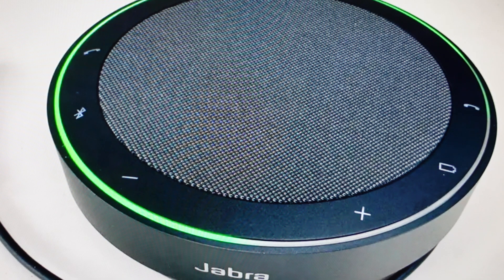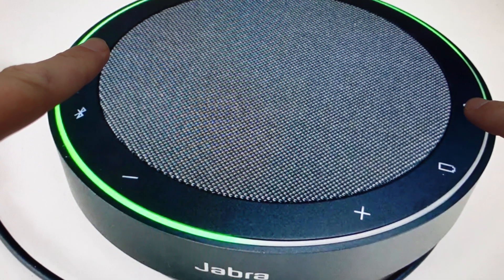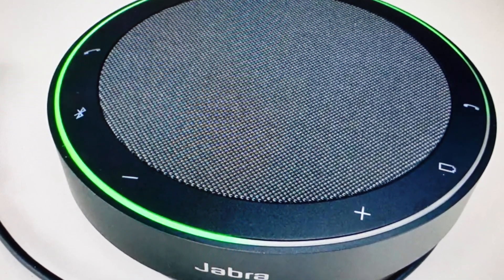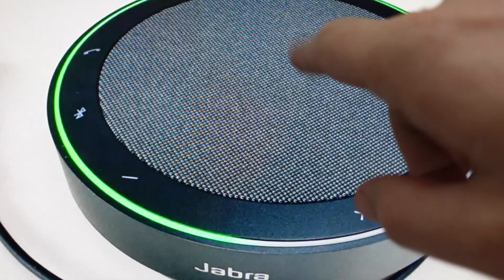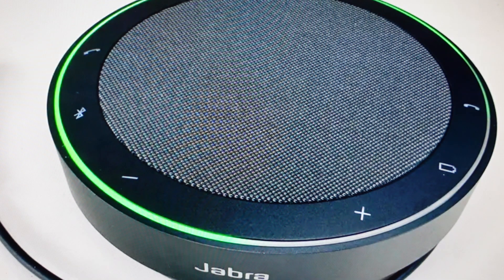Hard Reset Jabra Speak2 75 Speakerphone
How to troubleshoot or setup starting with a force hard factory reset a Jabra Speak2 75 Speakerphone speaker to factory default settings if it is not working or not connecting or if it is frozen or not responding, the factory reset is a good troubleshooting step. You can also restore the factory settings to setup your device as new. Found in the Jabra Speak2 75 Speakerphone speaker user manual.